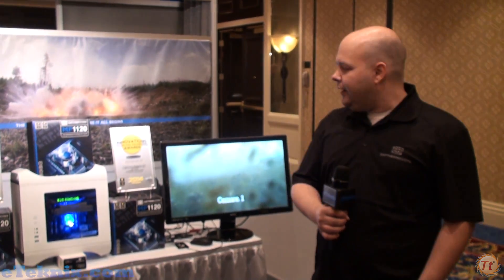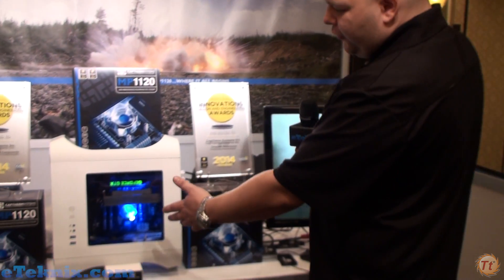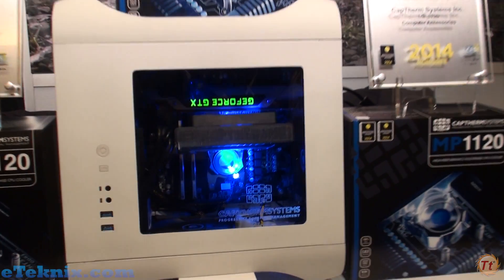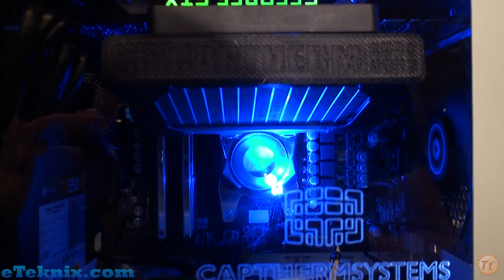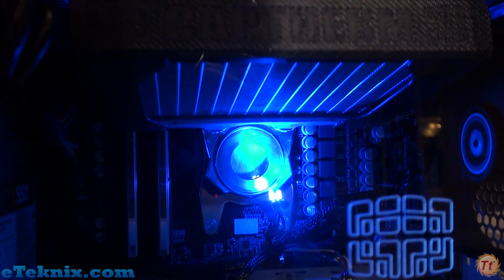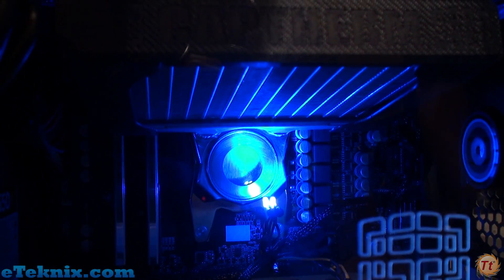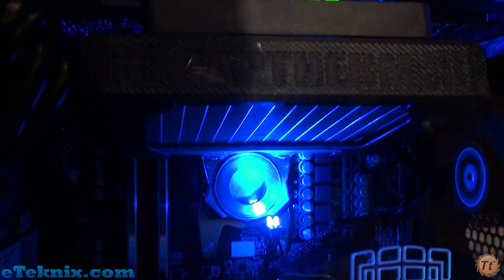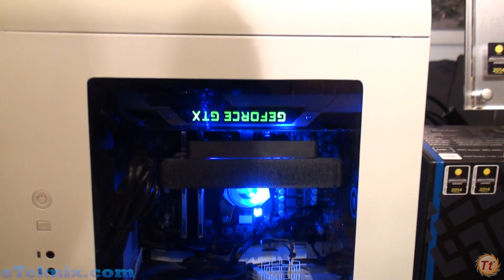Captherm Systems MP1120 CPU Cooler Debuts At CES 2014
Bringing a revolutionary or somewhat alternative manufacturing method to the market can sometimes be a dangerous move to make. Captherm Systems however have created something that is both of these and we chat with them as they debut their innovative CPU cooler, the MP1120 at CES 2014.

CAUTION: This product may contain traces of explosives...